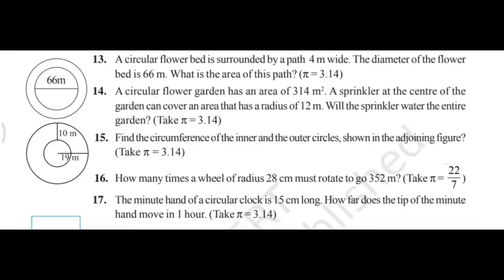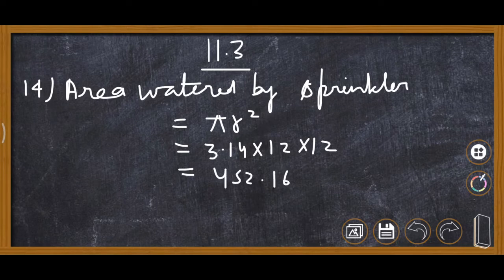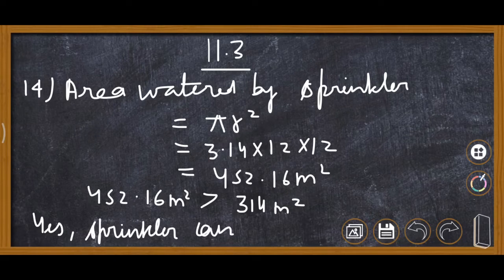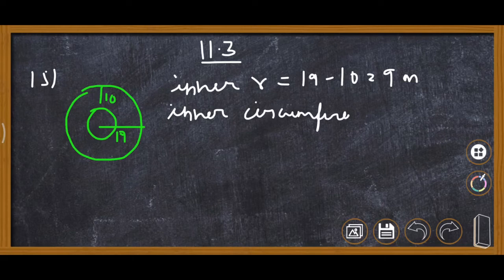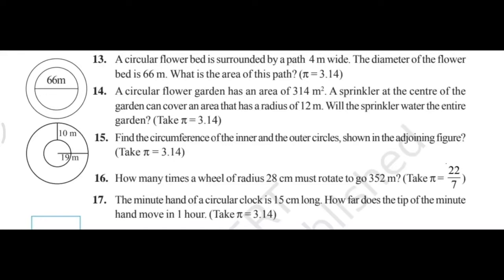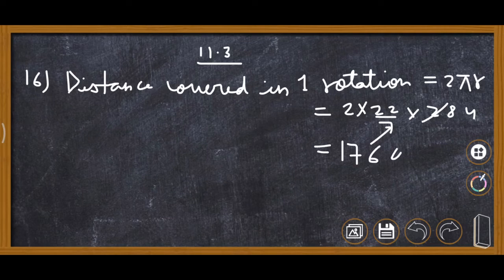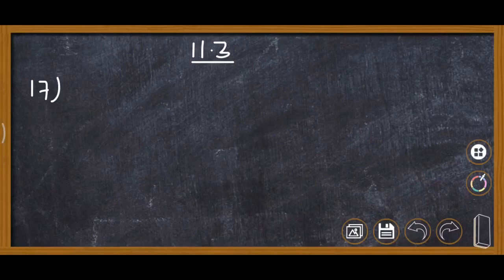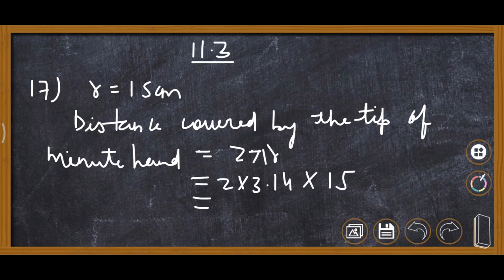Class 7 Exercise 11.3 Q14,15,16,17 Maths NCERT